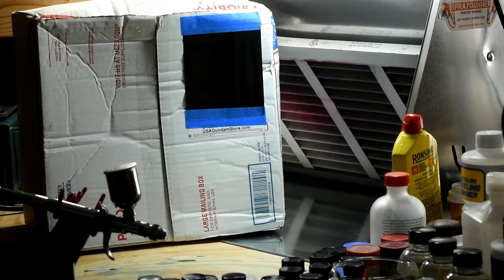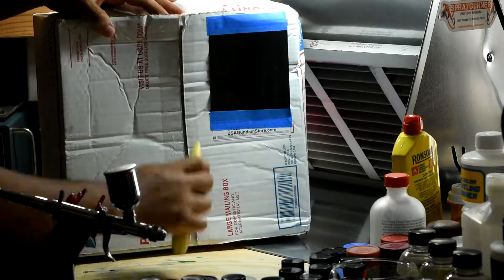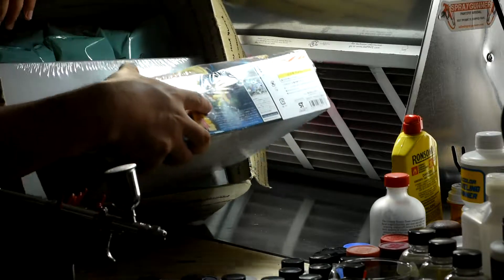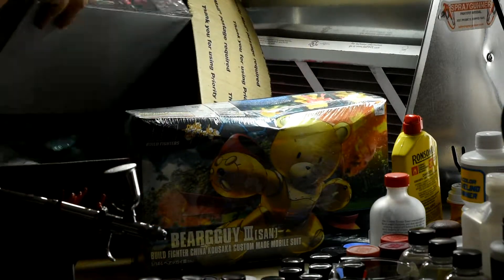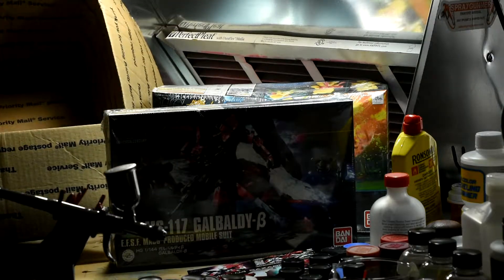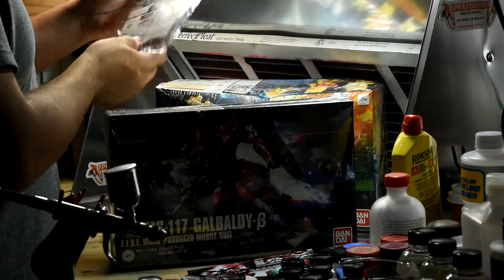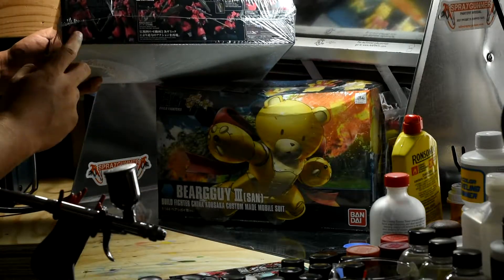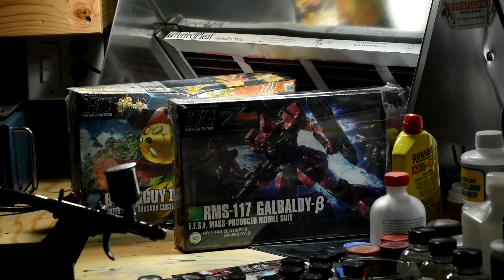Early August 2018 Orbital Shipment From USAGundamStore Unboxing - Beargguy III & Galbaldy Beta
Join me in the dock as we unload the early August 2018 Orbital shipment from the usagundamstore.